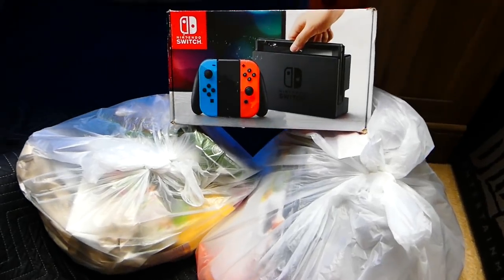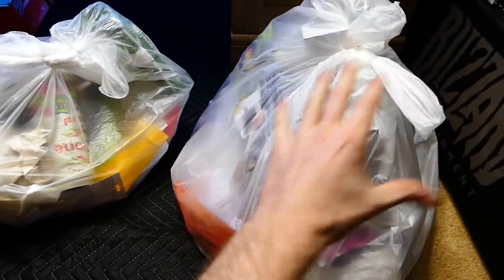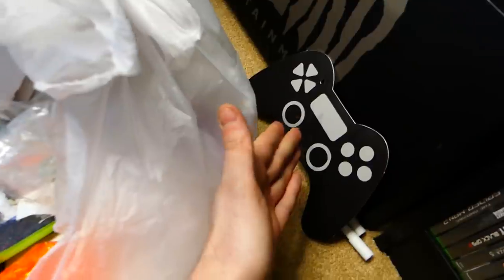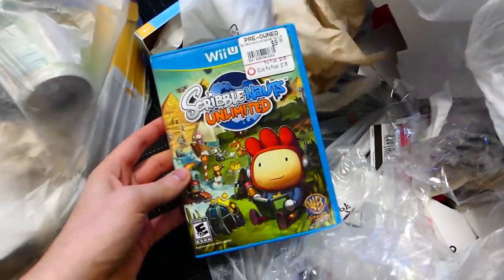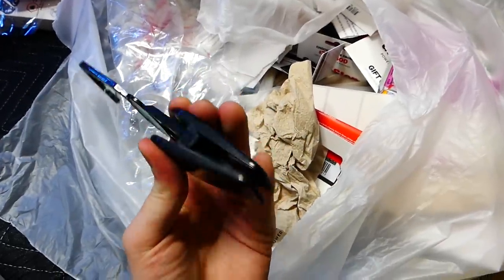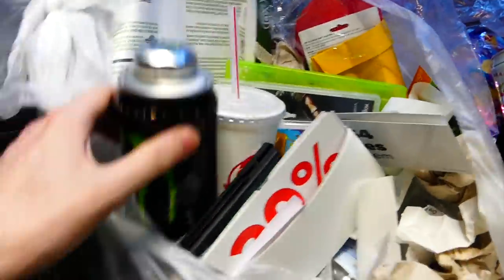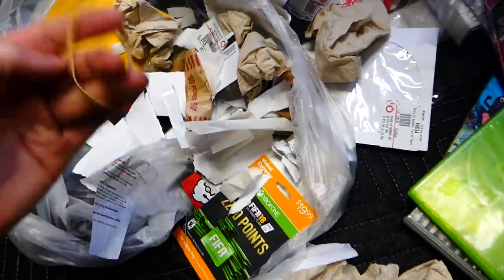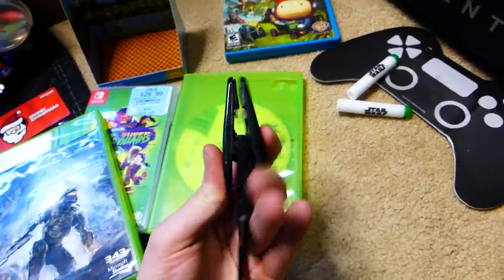I Went To A DIFFERENT Gamestop's DUMPSTER!!! Was it Loaded?